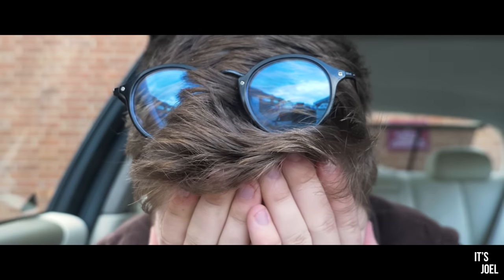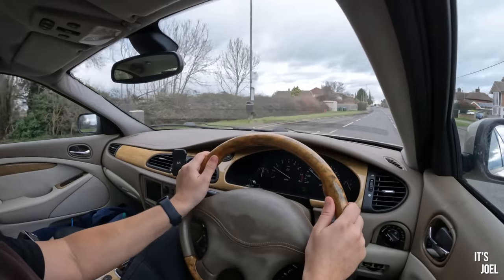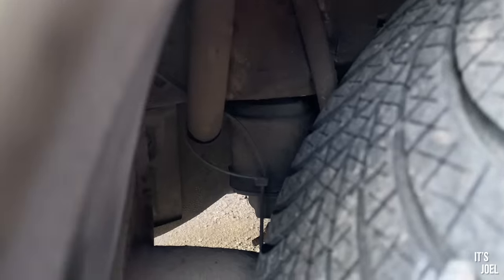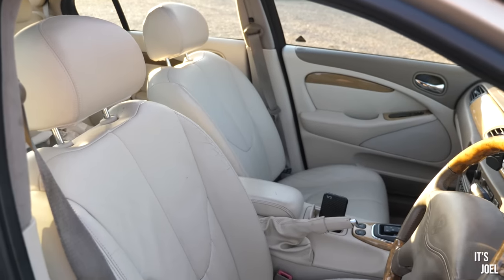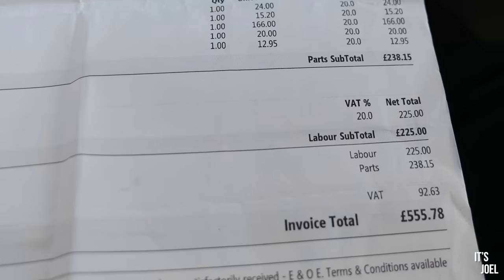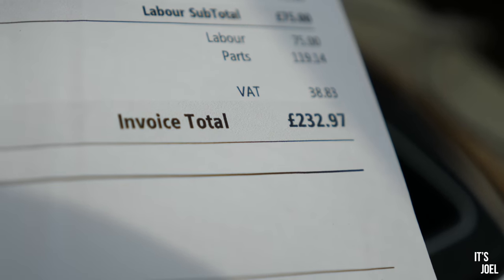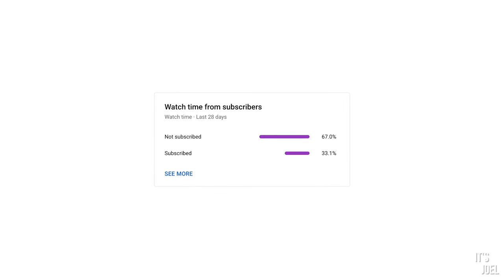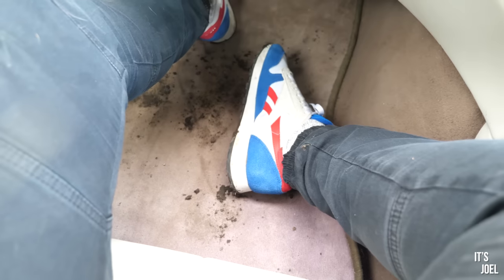You won't believe how much money I've spent on my 'Cheap' V8 Jaguar S-Type...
Here's how much money I've spent on my 'cheap' (not so) V8 Jaguar S-Type, in the 4 months or so I've owned it...

Thanks to each and everyone of you for watching. Without your viewership, I wouldn't be able to keep this car on the road!